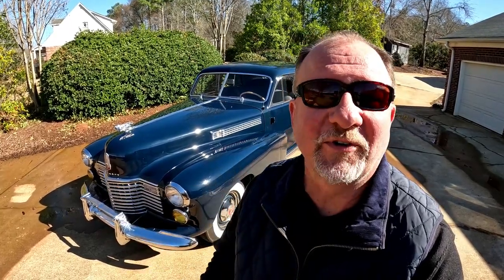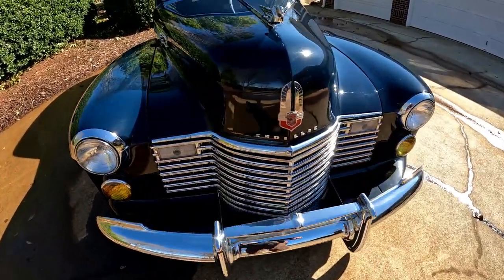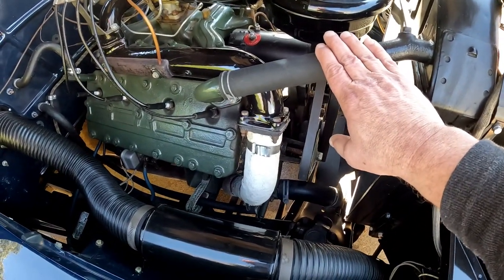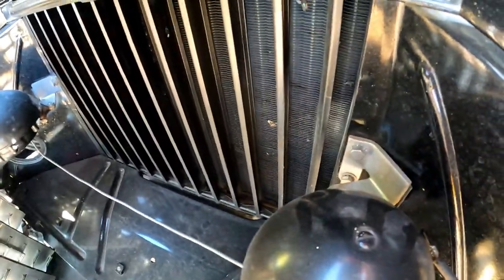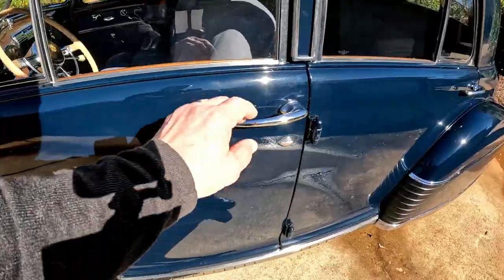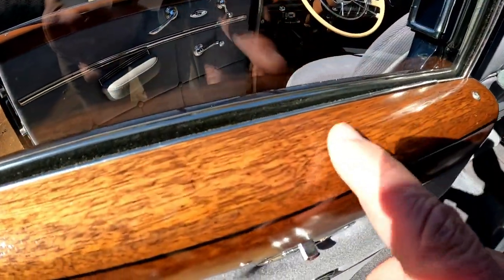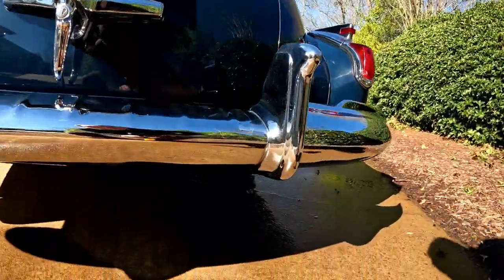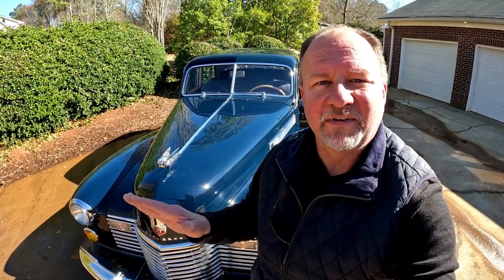1941 Cadillac 60 Special Fleetwood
We take a look at a frame off restored 1941 Cadillac Series 60 Special with coachwork by Fleetwood. Flat Head V8, 3-speed transmission and CCCA National 1st place Senior Class award winner! If you would like to see a driving video, here's the link.